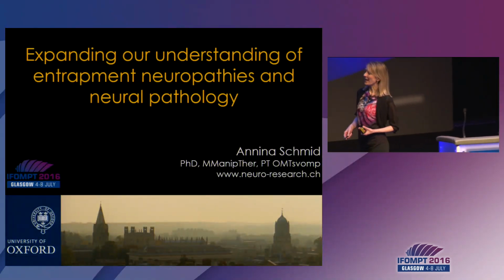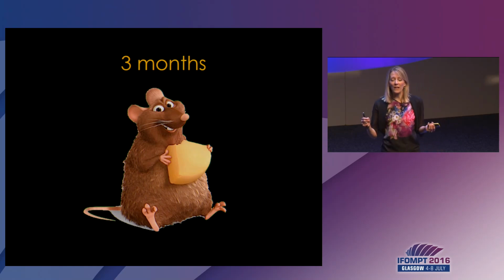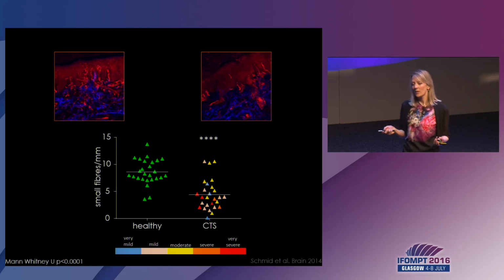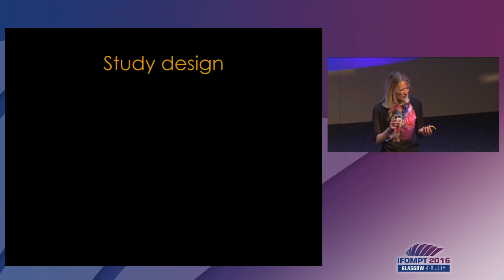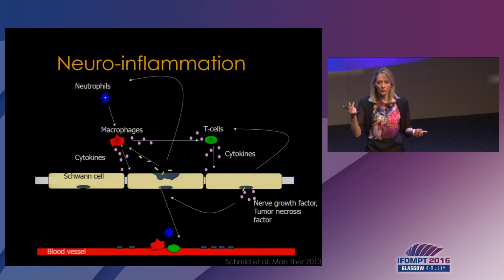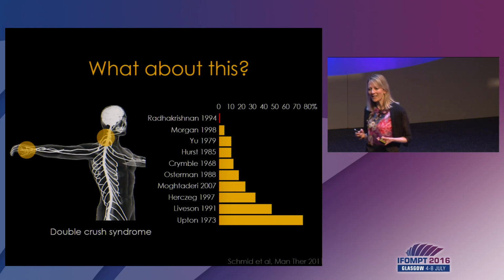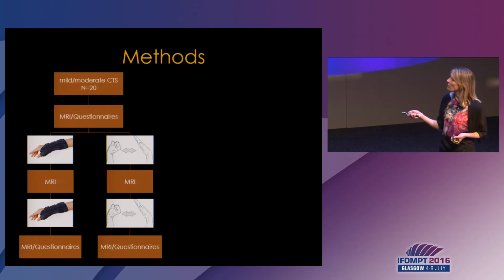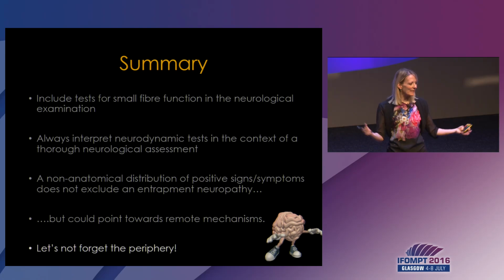IFOMPT 2016: Plenary Sessions - Annina Schmid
Dr Annina Schmid IFOMPT 2016 Expanding our understanding of entrapment neuropathies and neural pathology. Provided by the MACP